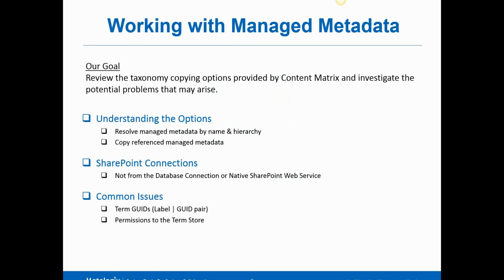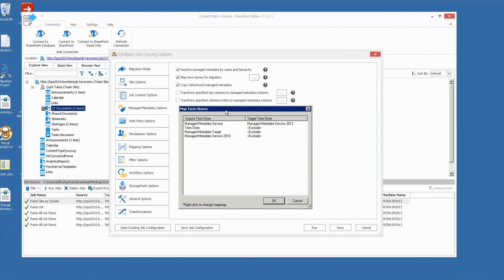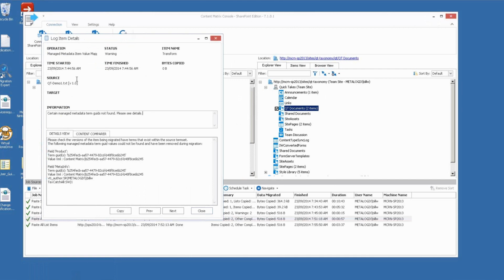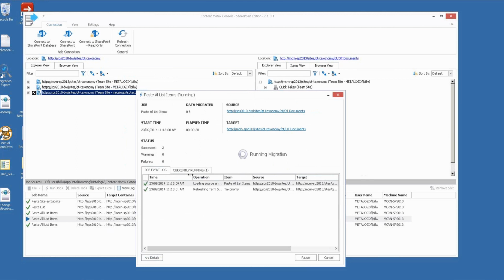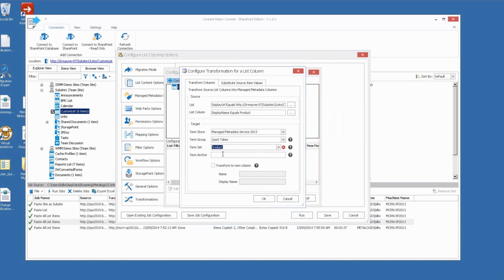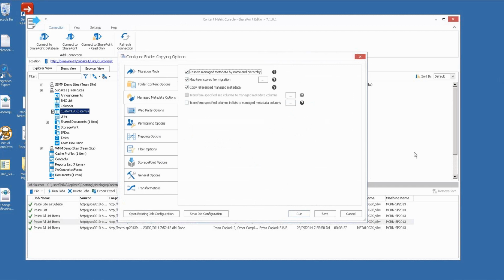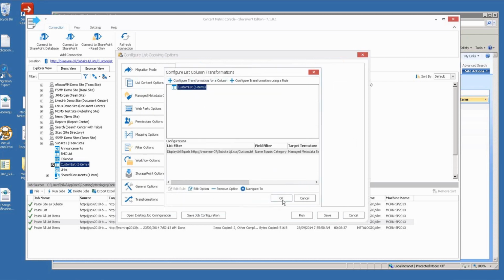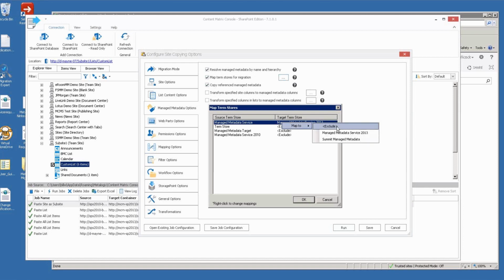Working with Managed Metadata